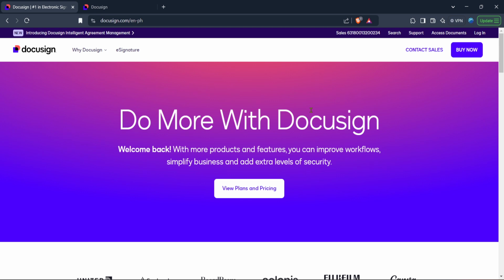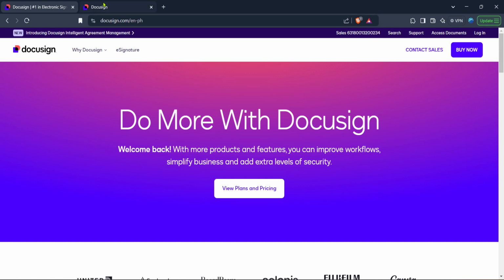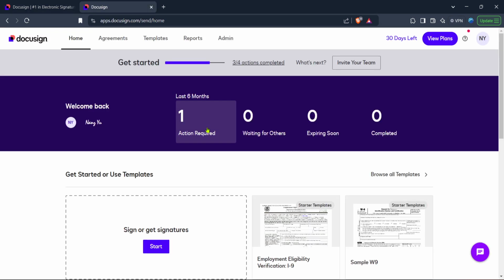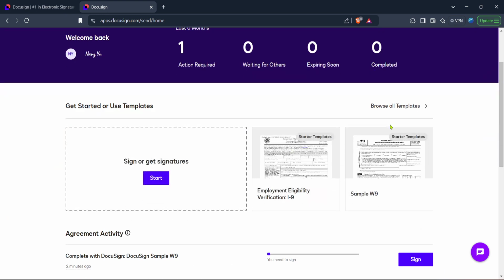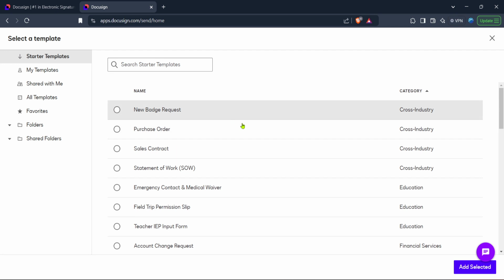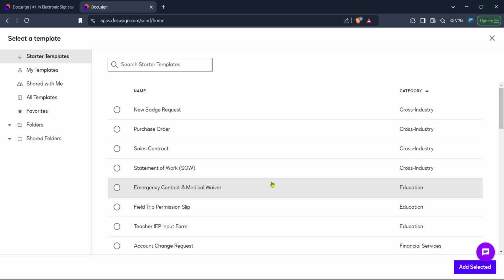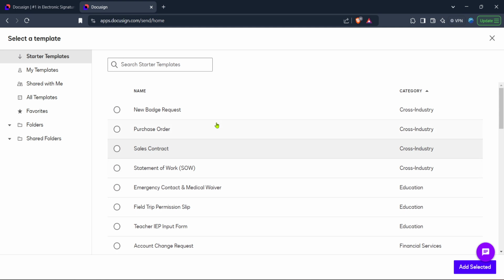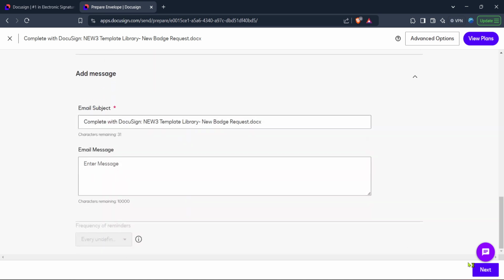How to Edit and Fill Out Documents in Docusign (Full 2025 Guide)